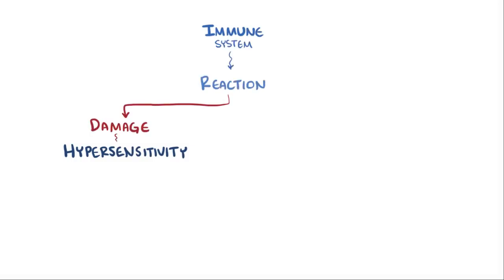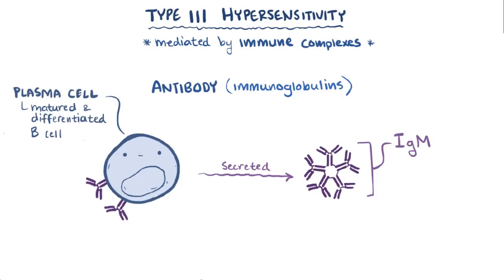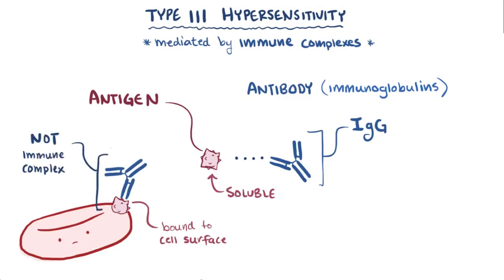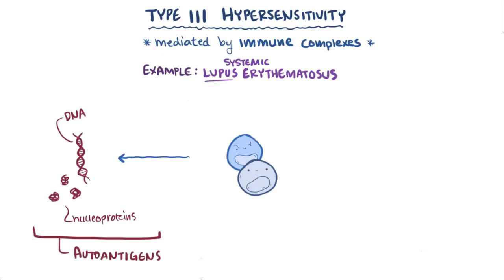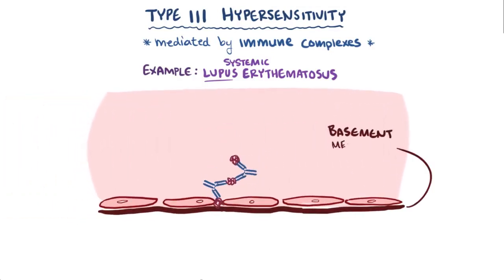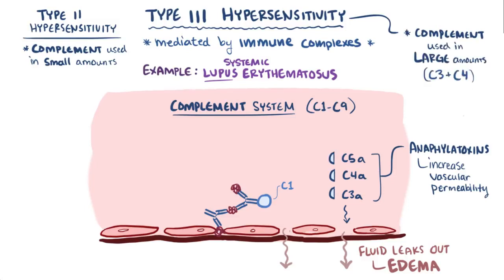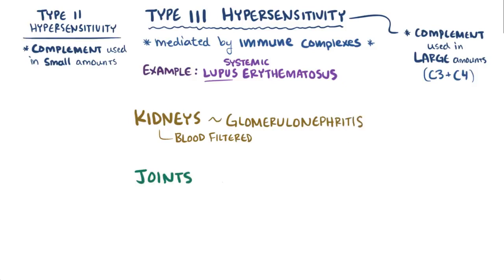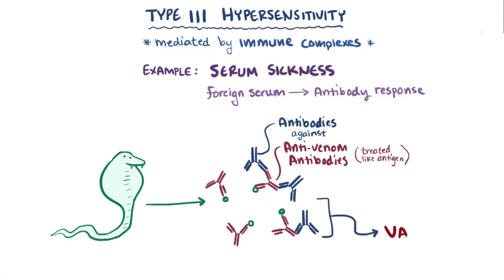Hipersensibilidad tipo III